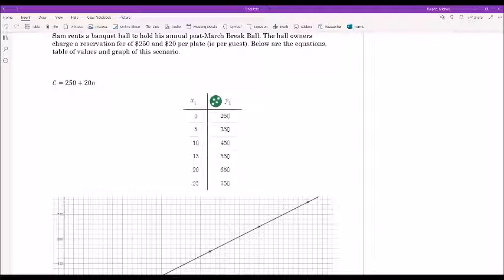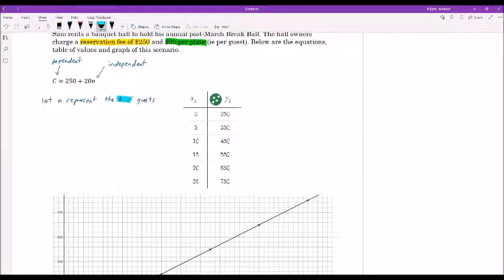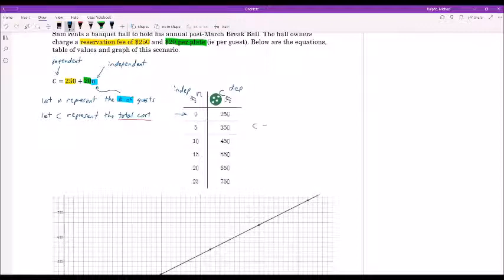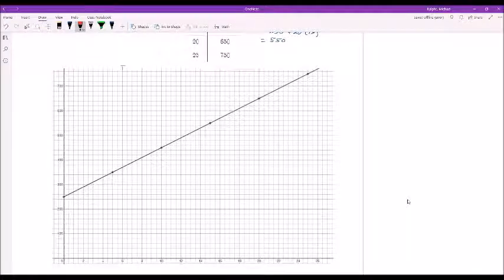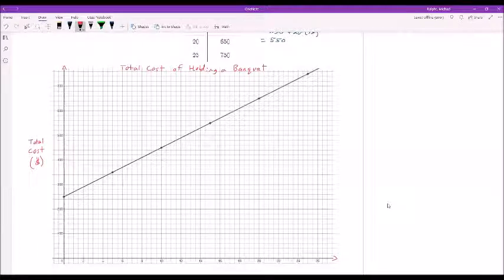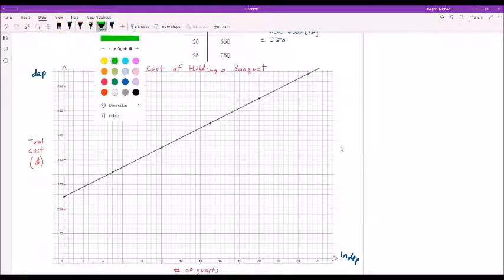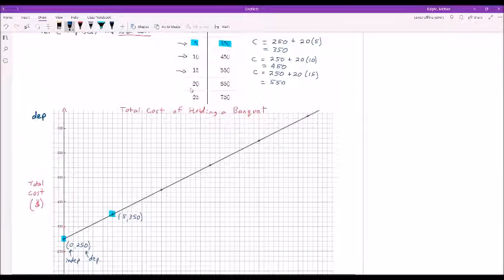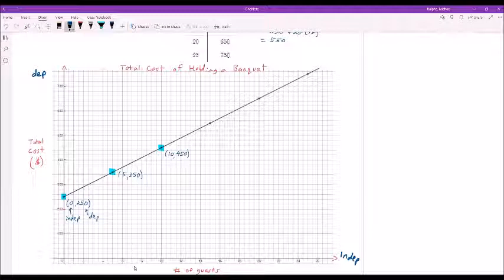MPM1D7 Linear Relations concepts I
Linear Relations developed from a given scenario